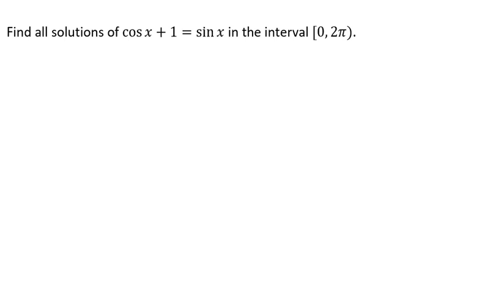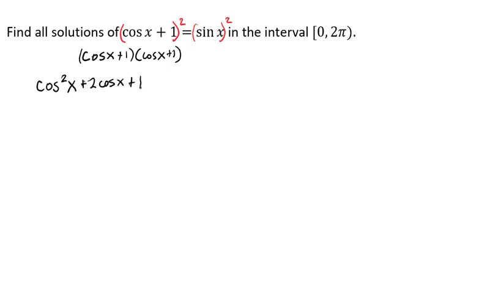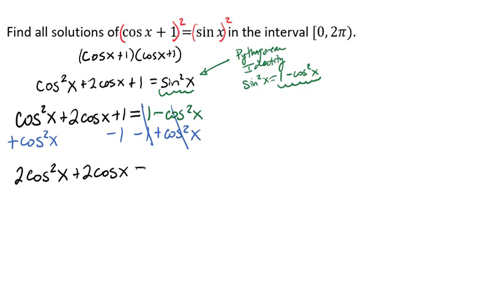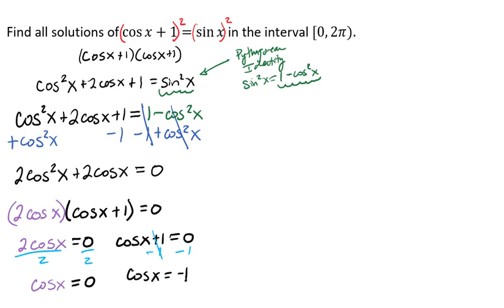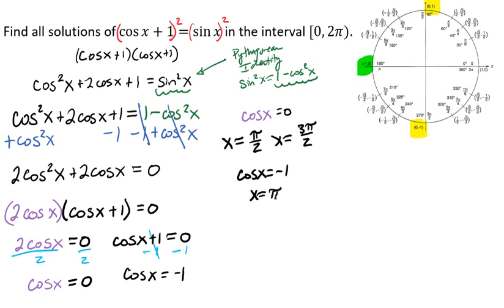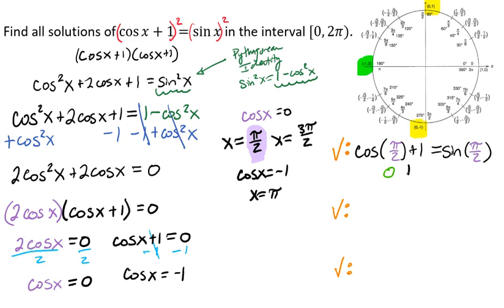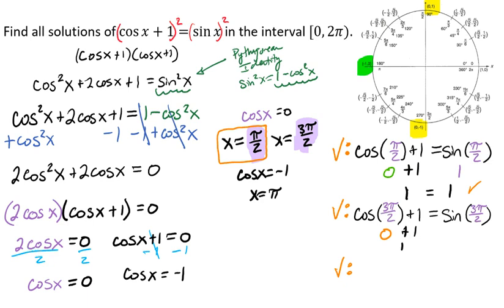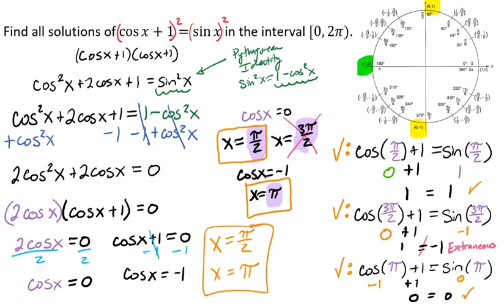Solving Trigonometric Equation by Squaring and Converting to Quadratic Type Video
This video goes through an example of how to solve a trigonometric equation by squaring both sides and converting it to a quadratic type.  It also goes through how to check for extraneous solutions.